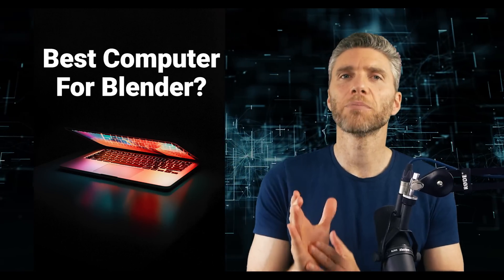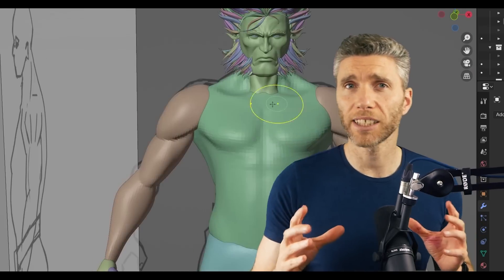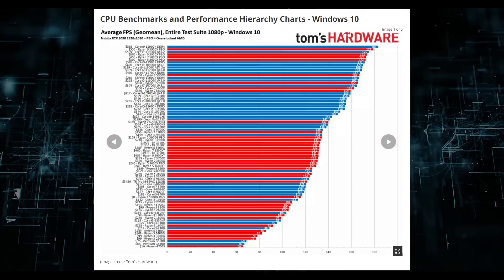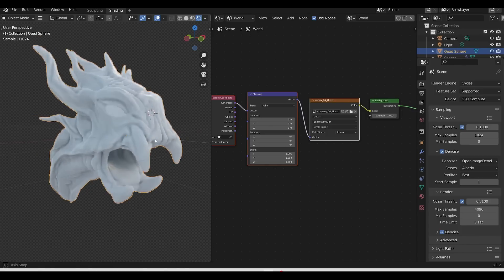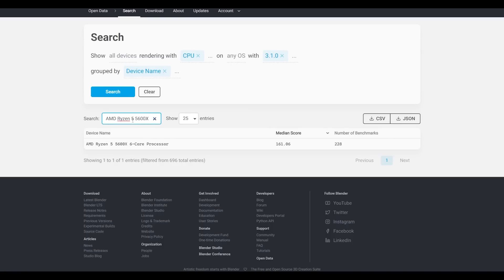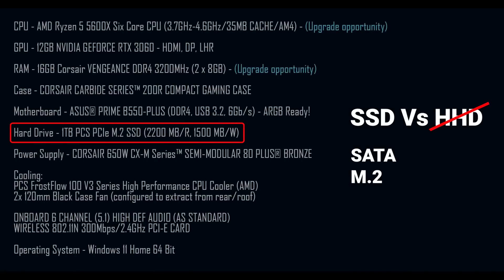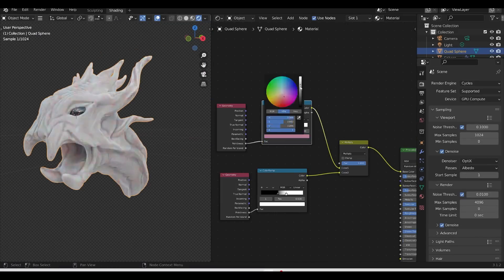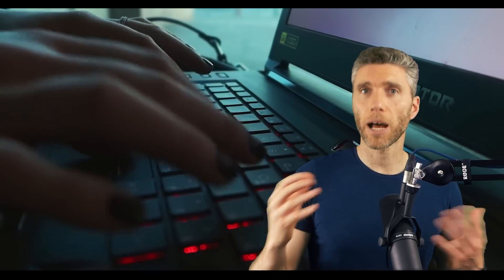The Ultimate Beginners Guide to Buying a Computer for Blender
This video discusses the different options available for and tries to assess the best computer for blender.

Chapters
00:00
00:25  - What budget is a low/mid budget machine?
01:23 - minimum spec for Blender?
01:58 - Blender on very slow machines
02:21 - What to do if you can't afford a decent machine
03:33 - Main Components
03:50 - CPU central Processing Unit
06:55 - GPU Graphics Processing Unit
07:48 - Denoise
09:07 - Introducing the optimum PC
10:02 - low/Mid Budget PC Specs
10:20 - Chosen CPU - Ryzen 5 5600x
11:51 - GPU - RTX3060
12:18 - RAM 16GB
13:25 - Storage - SSD's vs HHD
14:27 - Power supply
14:50 - Cooling
15:20 - Testing the mid/low budget PC
16:05 - laptops?
16:37 - Macs?
18:18 - Second hand Computers?

The suggested mid/low budget creator PC for Blender is as follows:
CORSAIR CARBIDE SERIES™ 200R COMPACT GAMING CASE
AMD Ryzen 5 5600X Six Core CPU (3.7GHz-4.6GHz/35MB CACHE/AM4)
ASUS® PRIME B550-PLUS (DDR4, USB 3.2, 6Gb/s) - ARGB Ready!
16GB Corsair VENGEANCE DDR4 3200MHz (2 x 8GB)
12GB NVIDIA GEFORCE RTX 3060 - HDMI, DP, LHR
1TB PCS PCIe M.2 SSD (2200 MB/R, 1500 MB/W)
Power Supply    CORSAIR 650W CV SERIES™ CV-650 POWER SUPPLY
Change to: CORSAIR 650W CX-M Series™ SEMI-MODULAR 80 PLUS® BRONZE
PCS FrostFlow 100 V3 Series High Performance CPU Cooler (AMD)
2x 120mm Black Case Fan (configured to extract from rear/roof)
ONBOARD 6 CHANNEL (5.1) HIGH DEF AUDIO (AS STANDARD)
WIRELESS 802.11N 300Mbps/2.4GHz PCI-E CARD
Windows 11 Home 64 Bit - inc. Single Licence [KK3-00027]

Thanks to Nvidia & PC Specialist for the advice and supplying the test computer

- Blender Benchmark is fully free and open source software
- The data provided by the community is public domain and everyone is welcome to explore it
- The project welcomes contributors to improve and extend its functionality.

RAM - 128GB